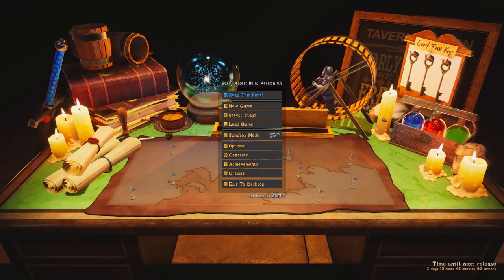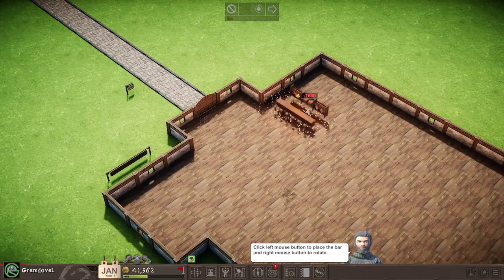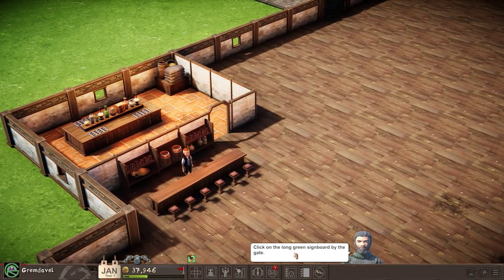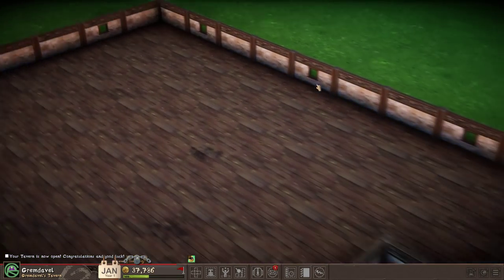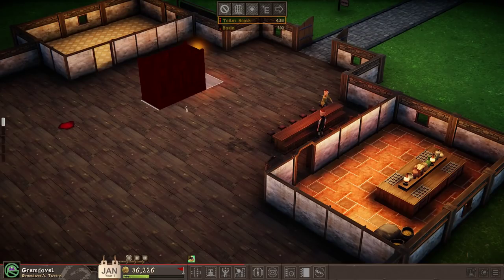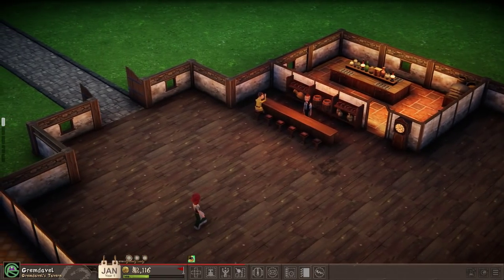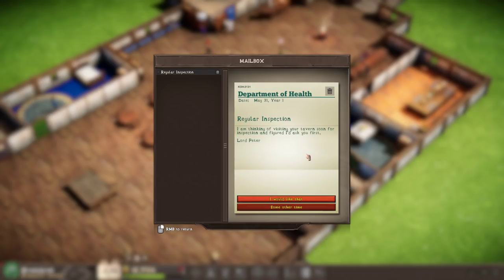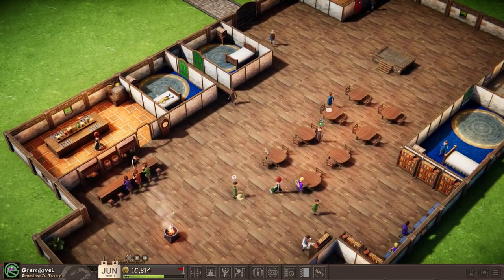Tavern Tycoon -- Episode 1: Bathrooms In The Front -- Early Access Playthrough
Let's Play of Tavern Tycoon: Dragon's Hangover (0.8)
Episode 1: Bathrooms In The Front

We try our hands at a medieval building management game in early access where we squoosh rats, gets folks drunk, and please the local lord with our superb health inspections...